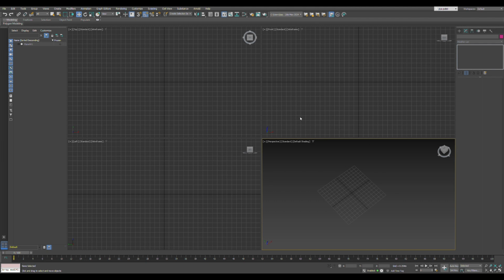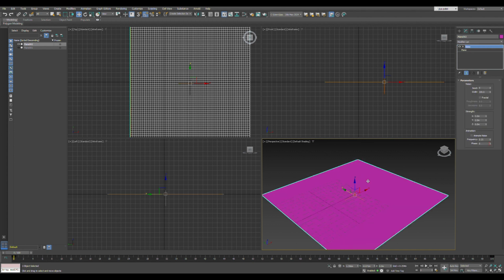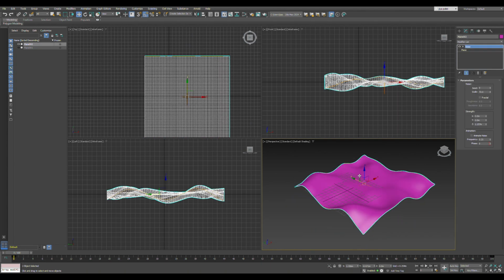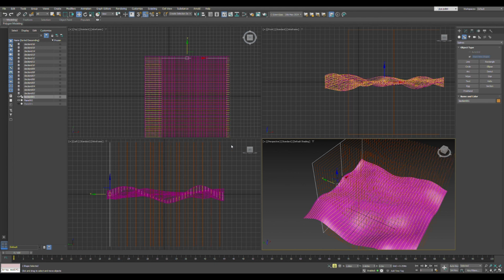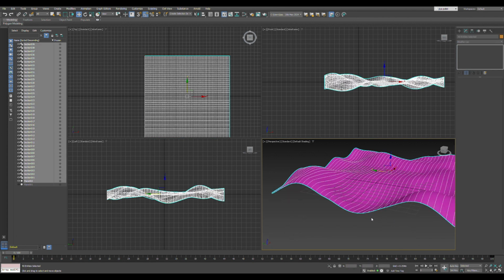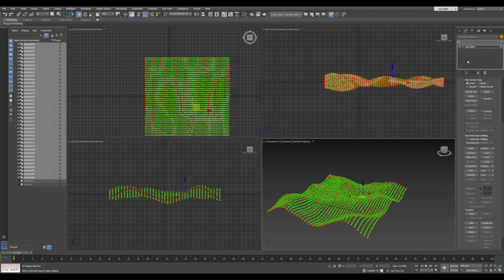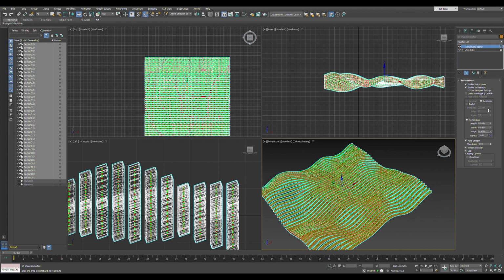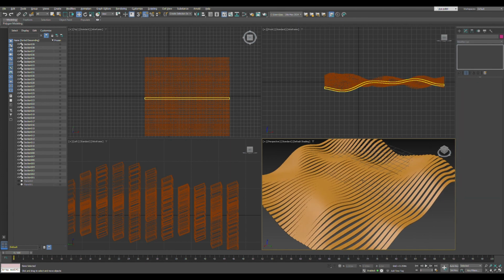TUTORIAL 9 Parametric wall